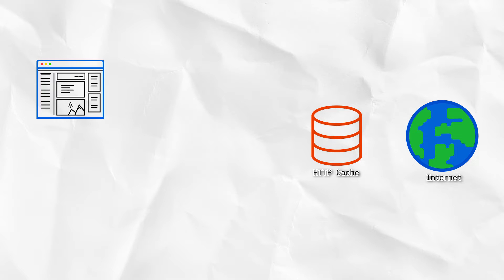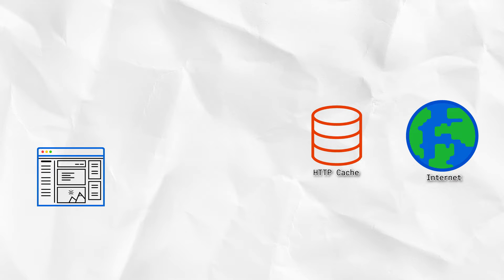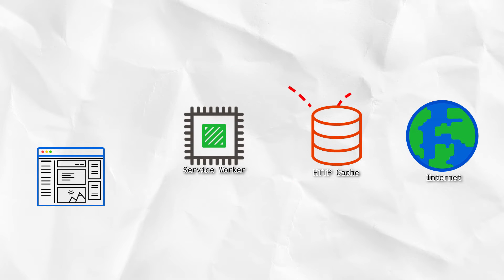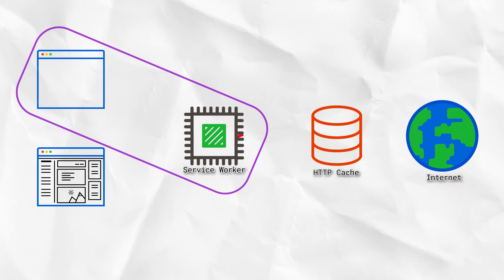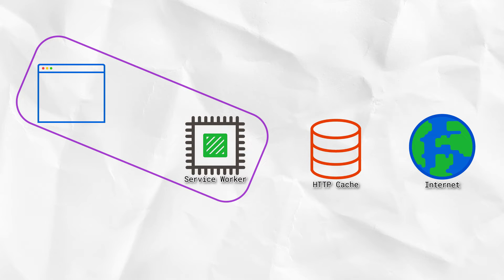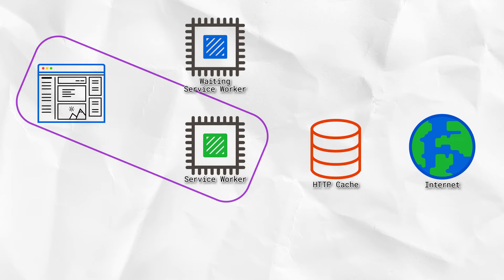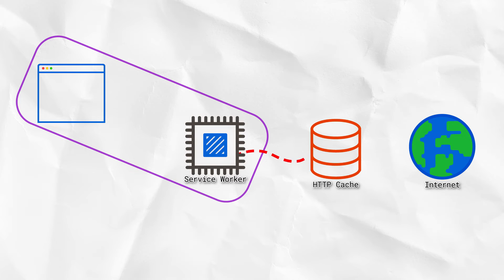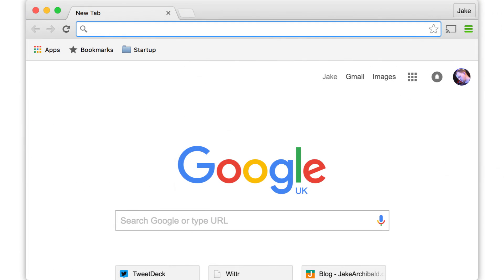The Service Worker Lifecycle